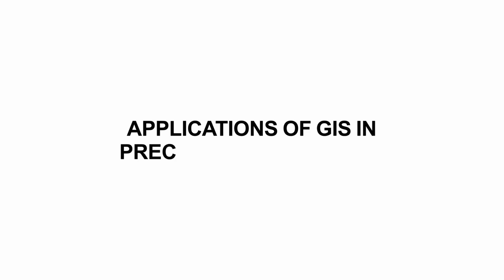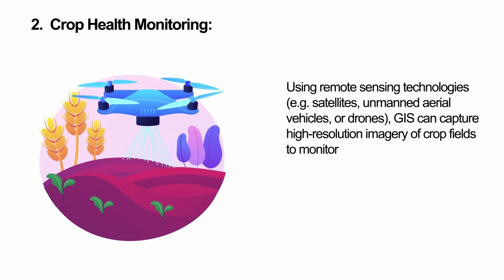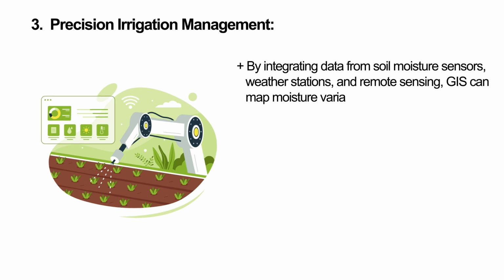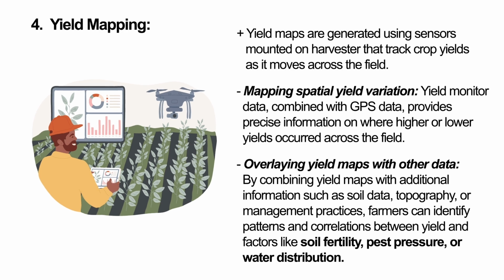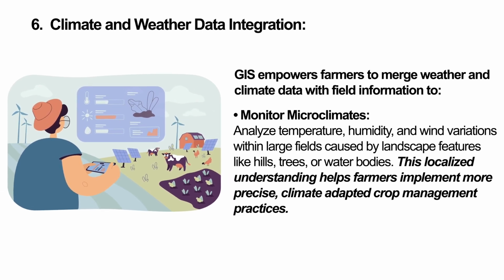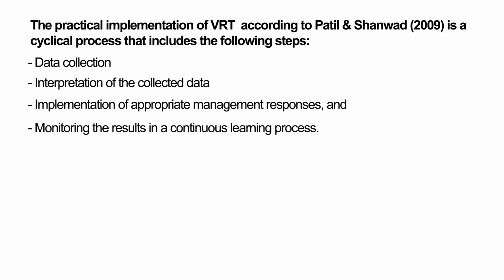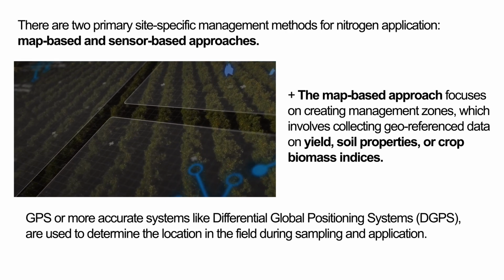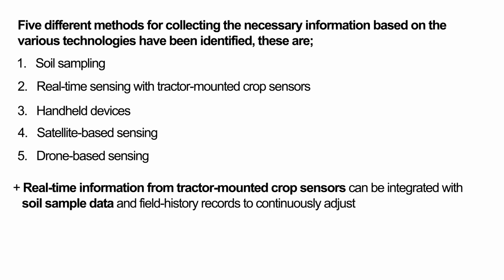MODULE 1: INTRODUCTION TO PRECISION AGRICULTURE Part 3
In this Module, by understanding the core concepts and benefits of precision
farming, including its evolution, challenges and goals, learners can grasp and identify how technology like GPS, GIS, remote sensing, and sensors can be used to monitor and manage crops more effectively.